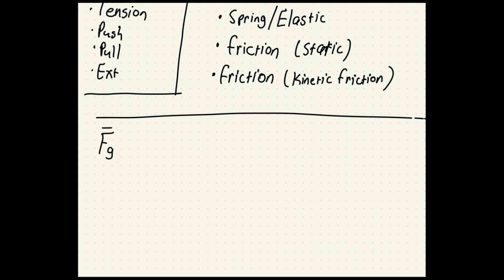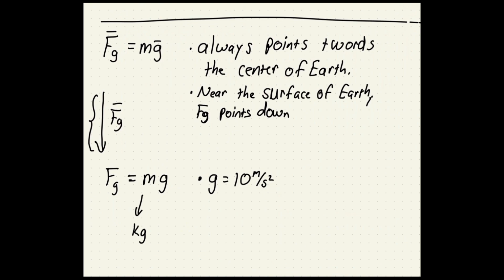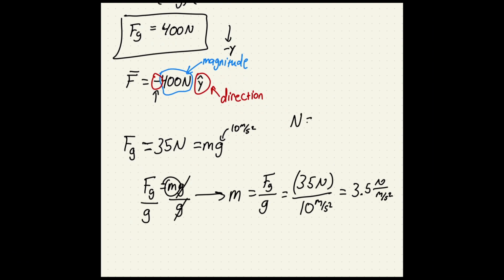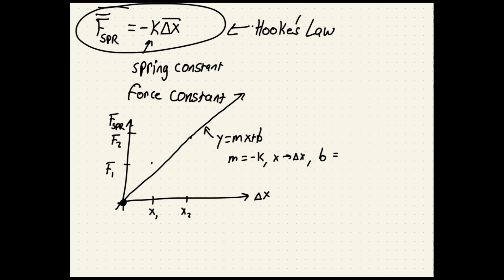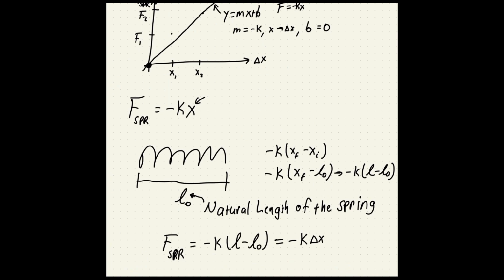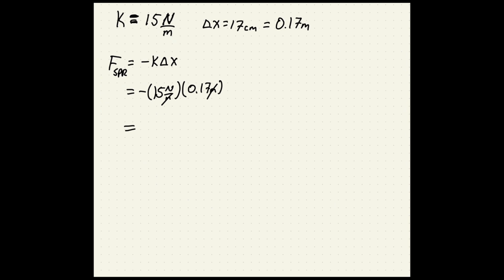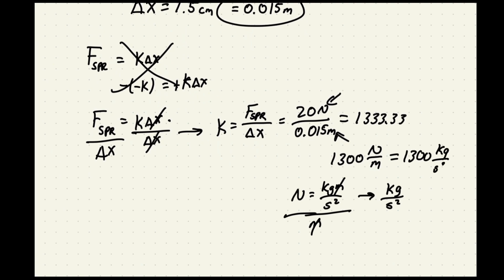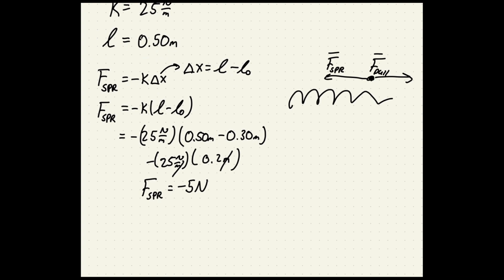01a - Forces Part 1 Gravity and Spring/Elastic (Hooke's Law)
A discussion about Gravity and Spring forces with a few simple examples.

U2V2